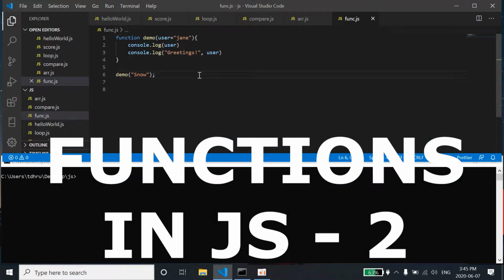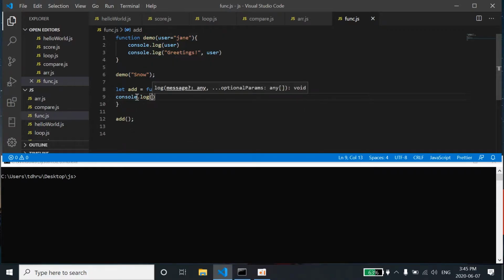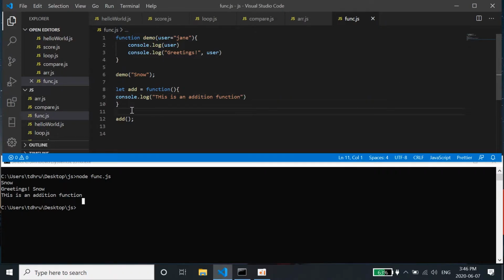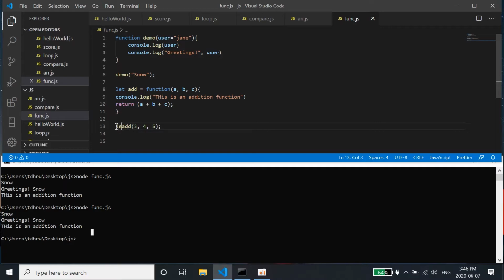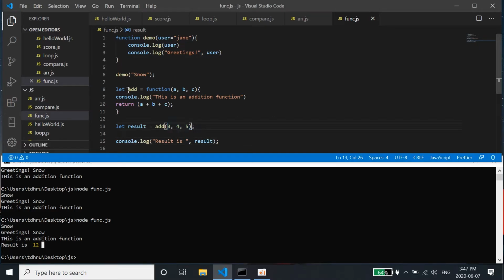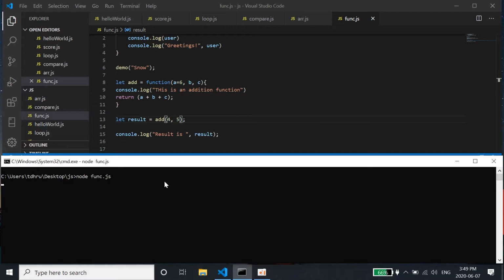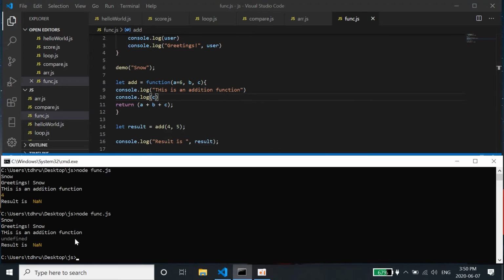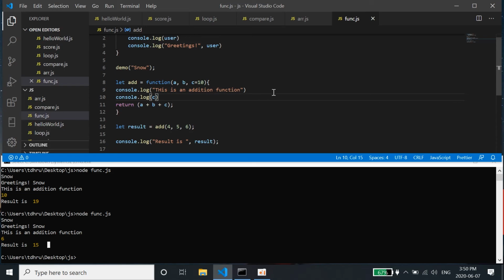JavaScript Functions Explained | Part 2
Hey Guys!

So in this video, we will see about functions in javascript and this is the first part of the functions video. We will see in detail about all the types of functions and how we can write functions in JavaScript and what are the different types using which we can define functions in javascript.

Also, I would like to request you to use the comment section as a community to help others and grow with each other as that can help a lot of people including yourself.

I am much excited about this course and I am trying my best to give what all I have.